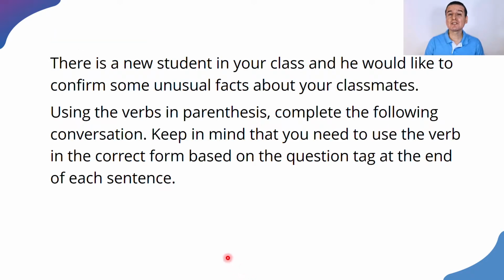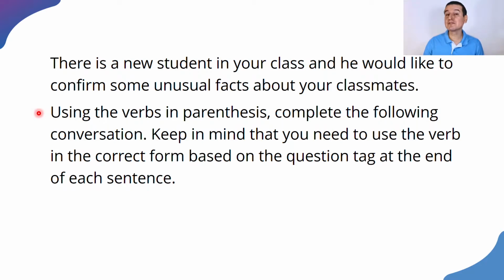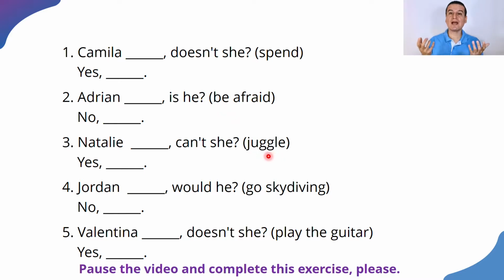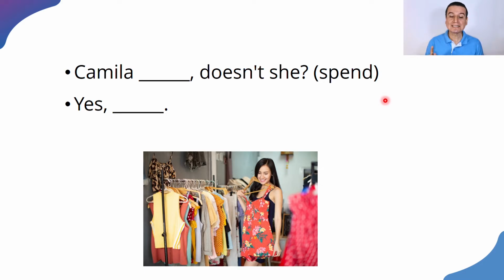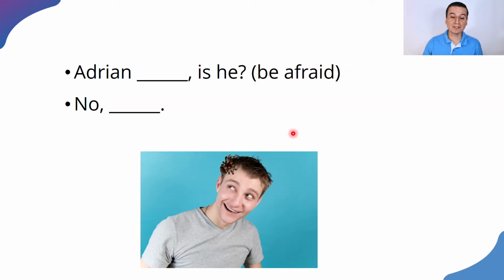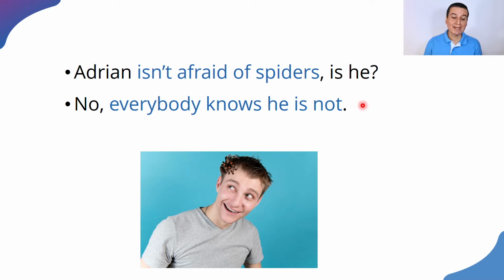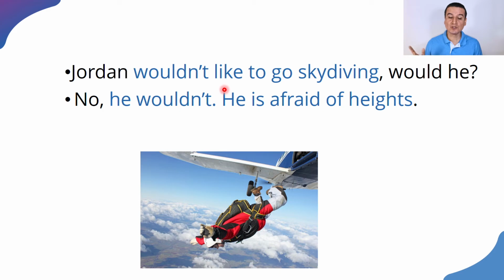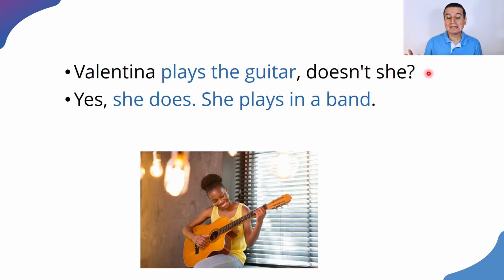Question Tags Activity 3